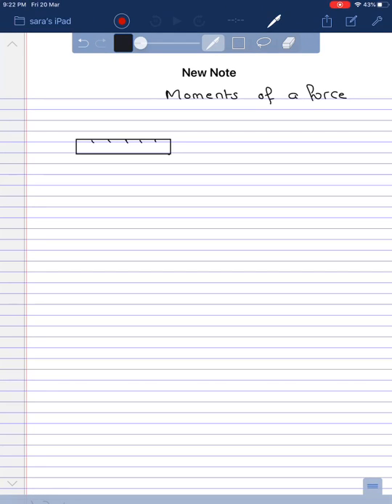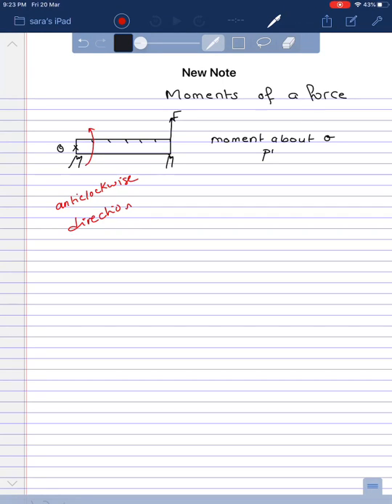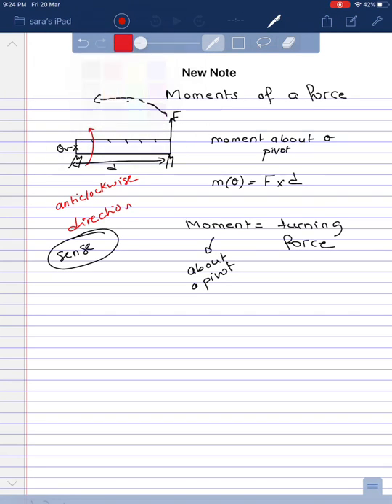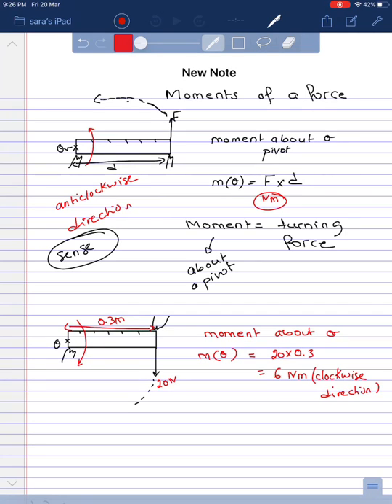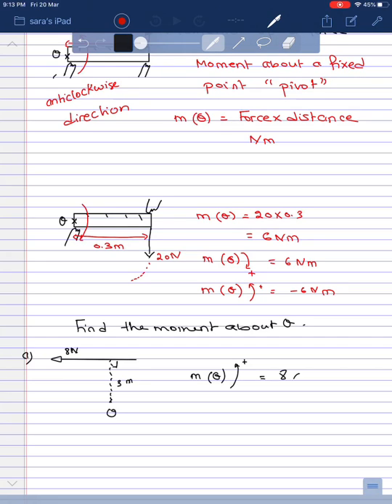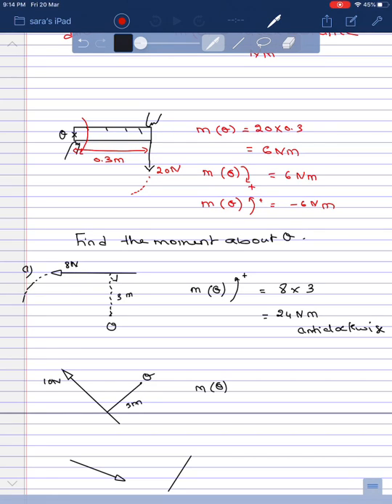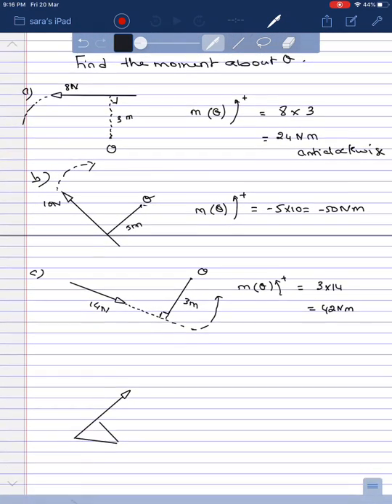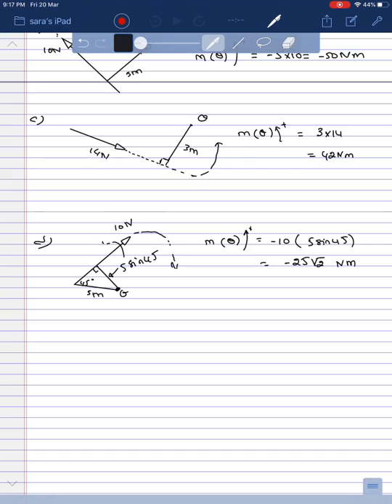Grade 11 (M1) moments (part 1)